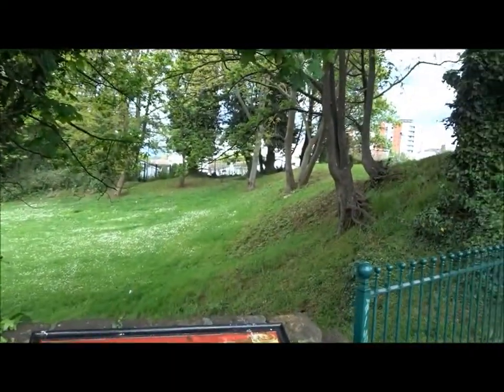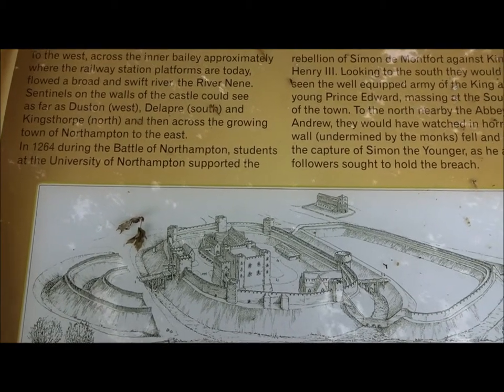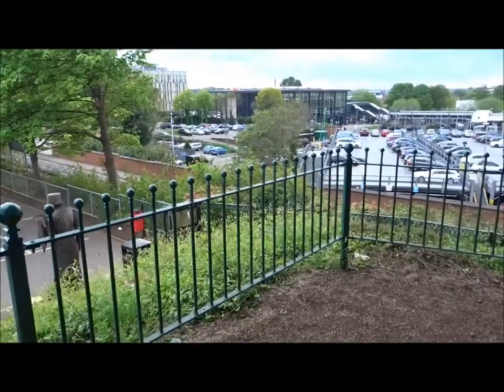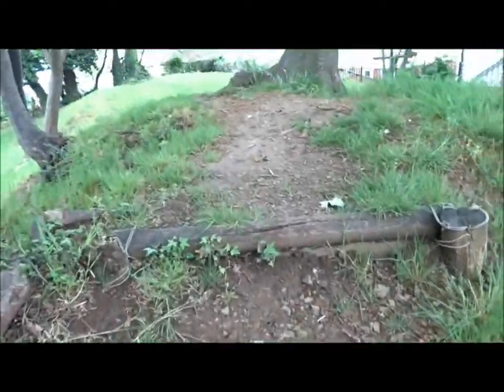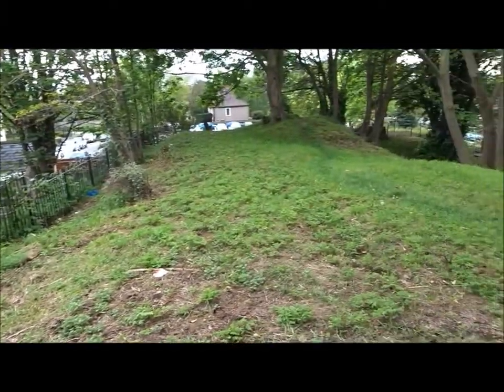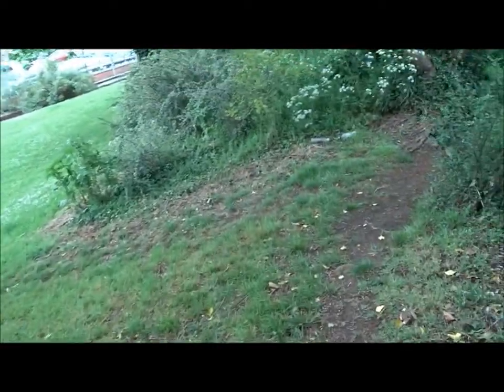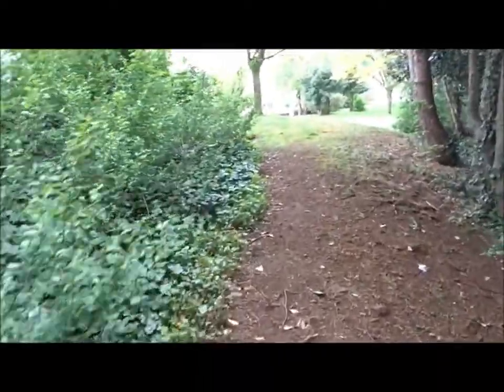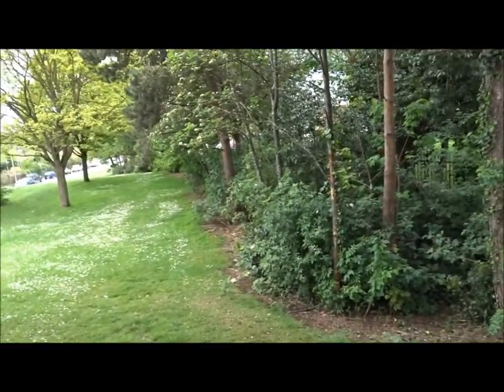The May 2019 Family Tree Trip, Part XVIII, Day 4, 'Northampton Castle & Wooden Stautues of Knights',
A great feeling walking around the castle mound built by Simon St Liz--my x24 Great Grandfather, Crusader and husband of the great niece of William the Conqueror--Matilda of Huntingdon the huge wooden Knights are brilliant and bring the castle to life--a great reminder of the medieval past.